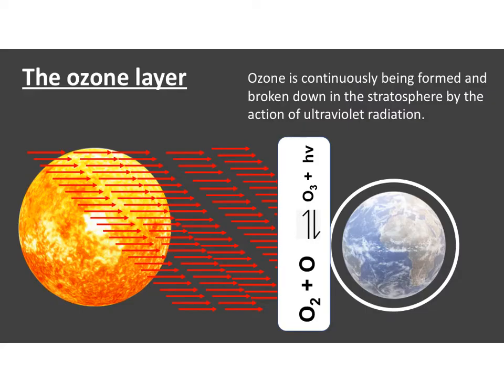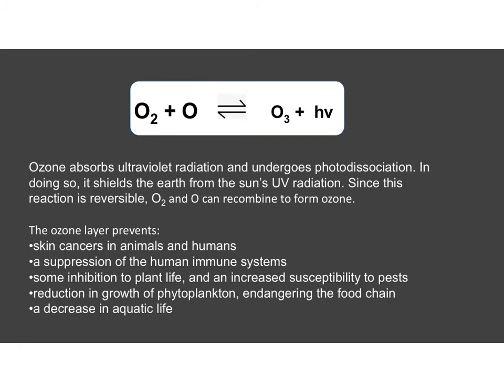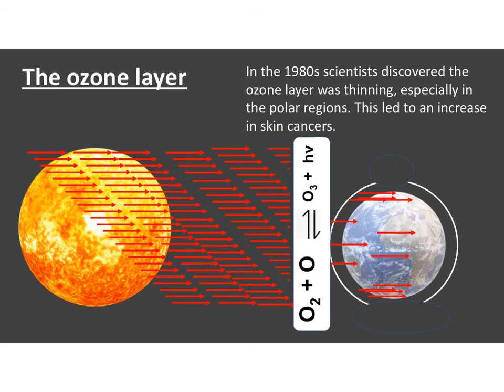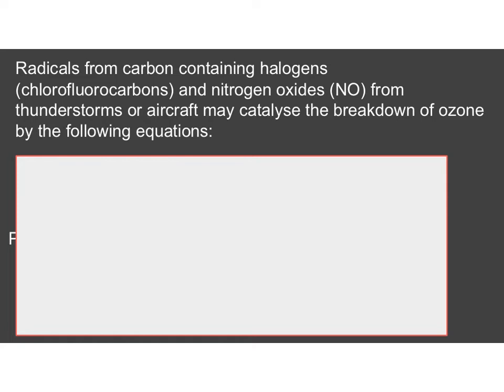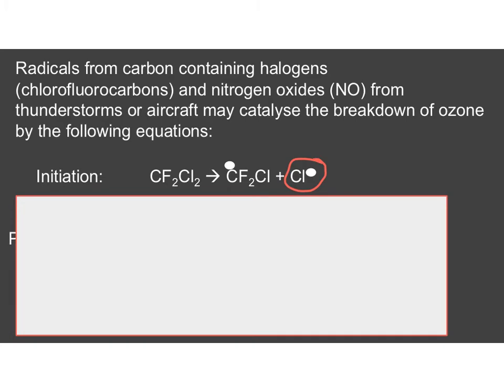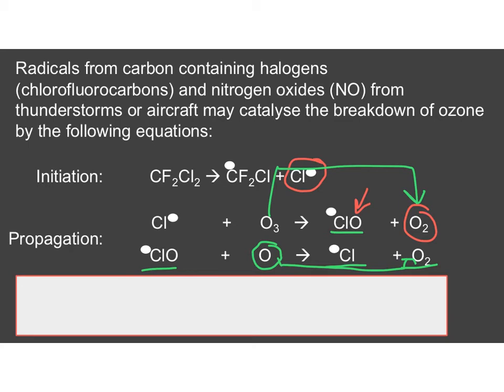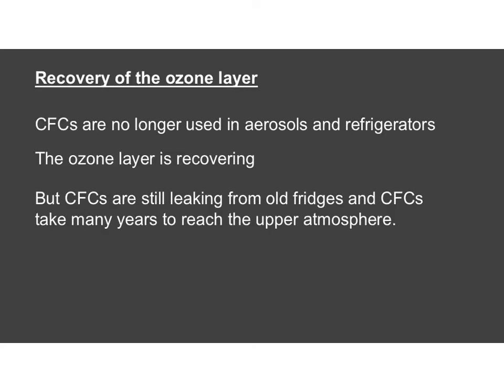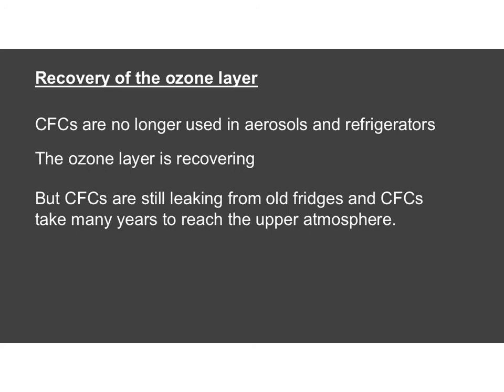Halogenoalkanes and the Ozone Layer